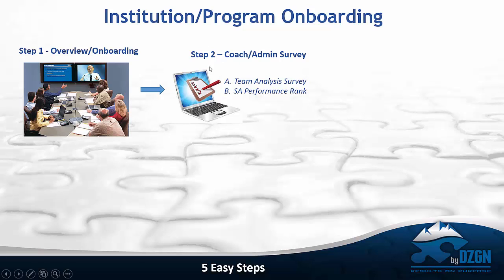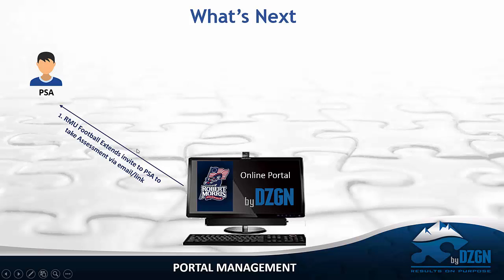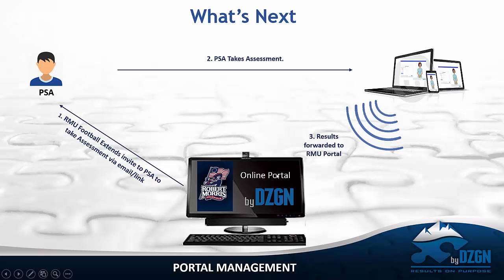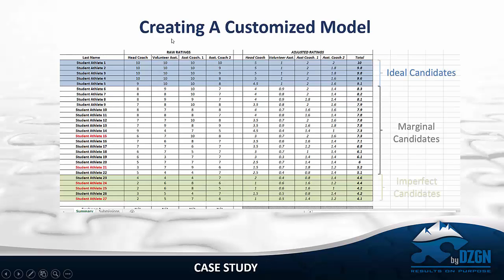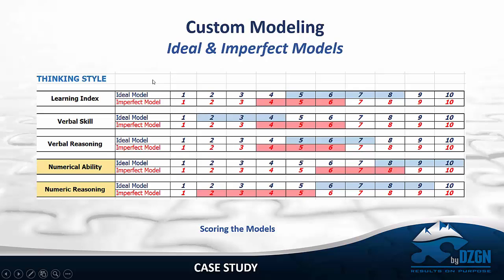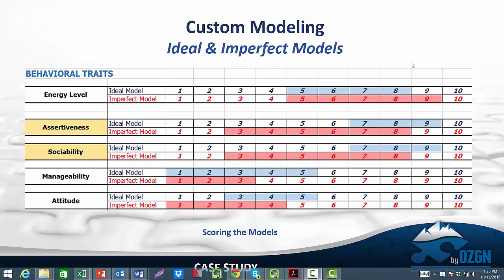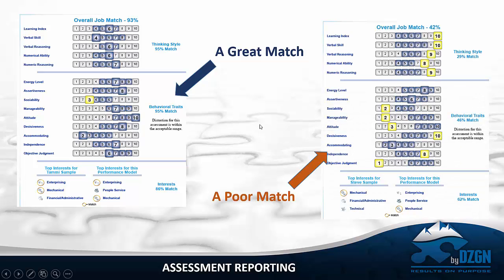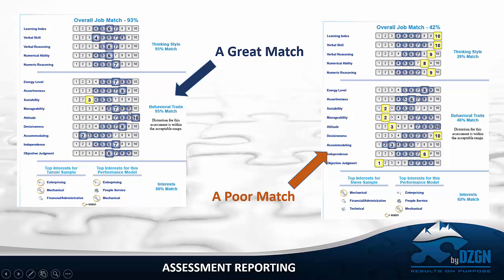RMU_Football_byDZGN_Overview_Part II